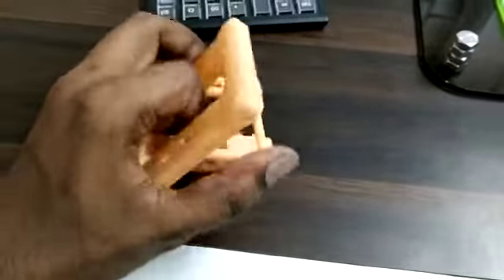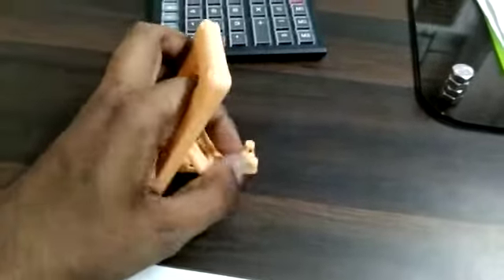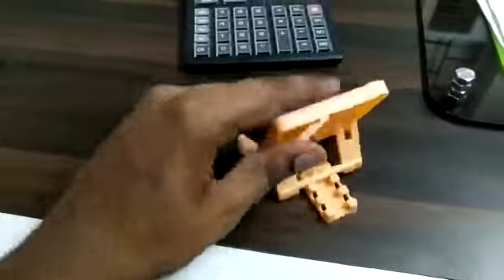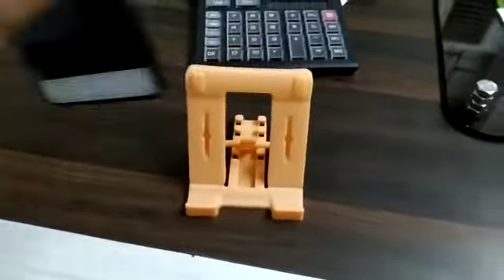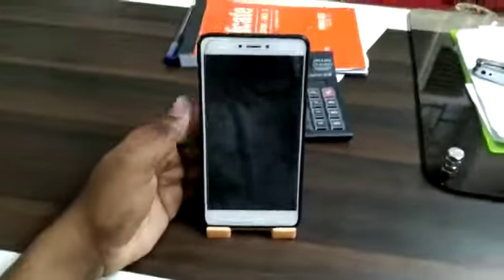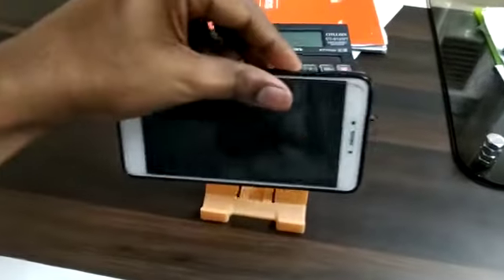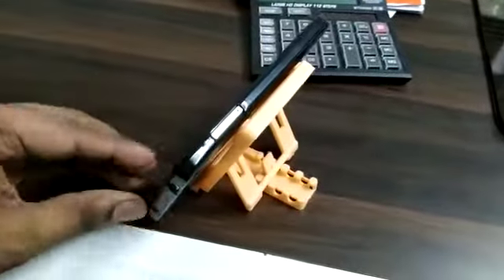Mobile Cell Stand Tilt it angle Portable NIW Surgicals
Video from Rakesh NIW

Mobile Cell Stand  Tilt it angle Portable

Dealer : NIW Surgicals
New India Works
Mumbai-India

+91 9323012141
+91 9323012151